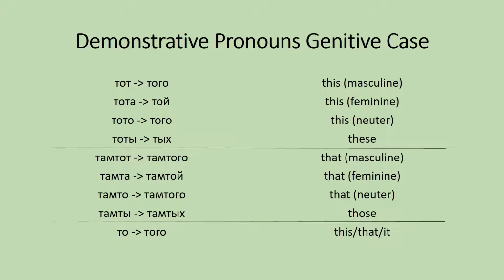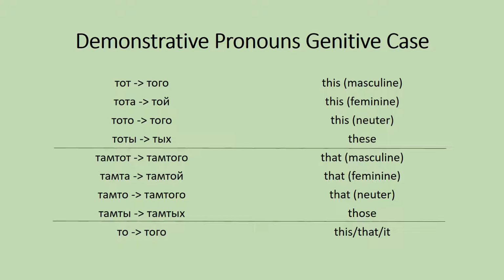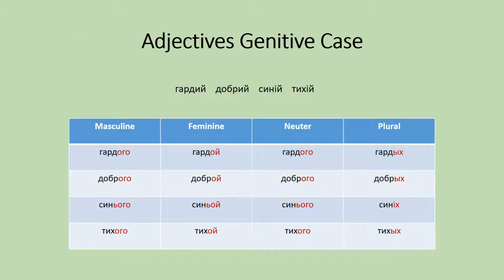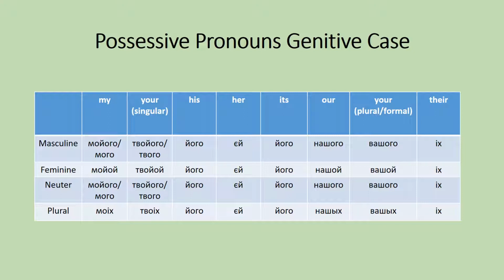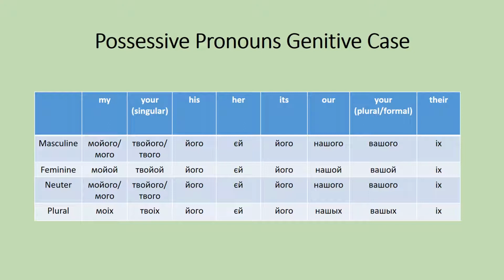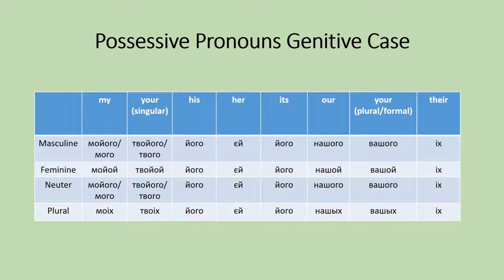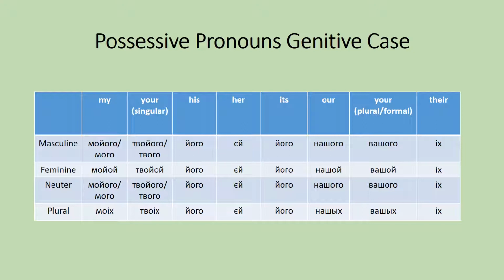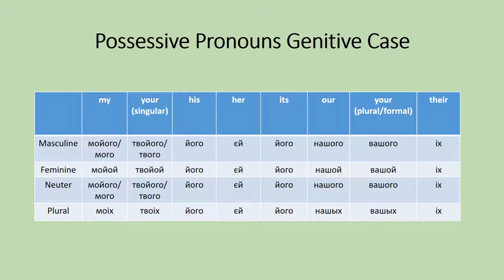Lemko Language Lesson 6 Supplemental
In Lesson 6 Supplemental, we learn some extra information pertaining to Lesson 6. This includes demonstrative pronouns, adjectives and possessive pronouns in the genitive case.